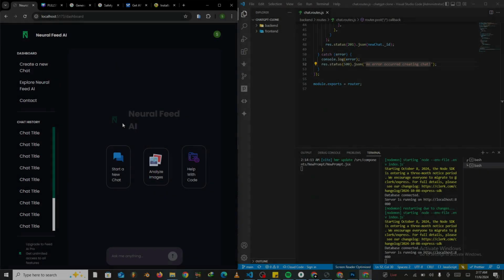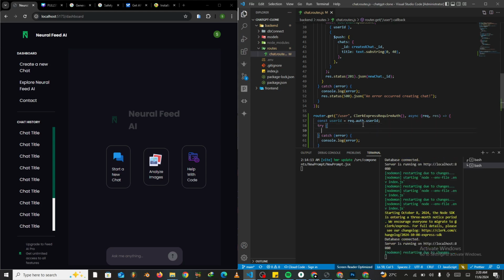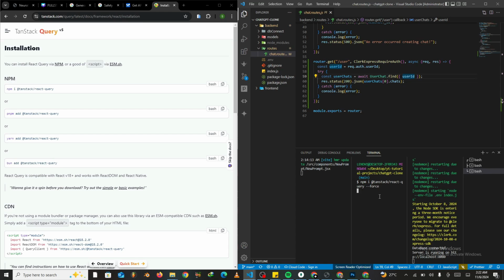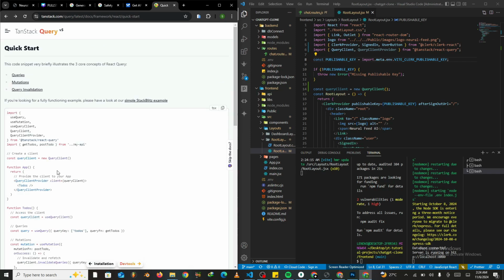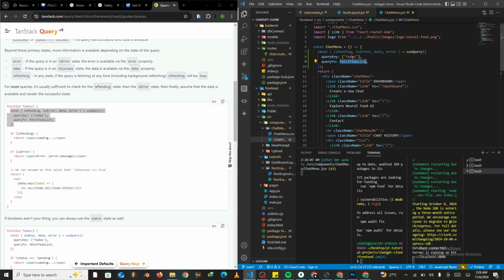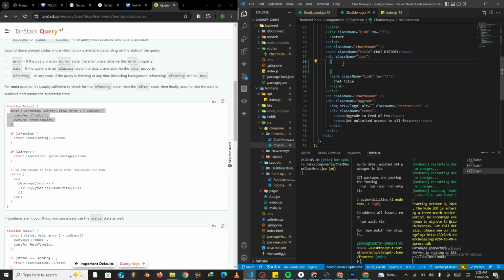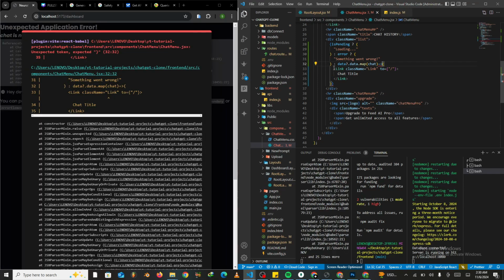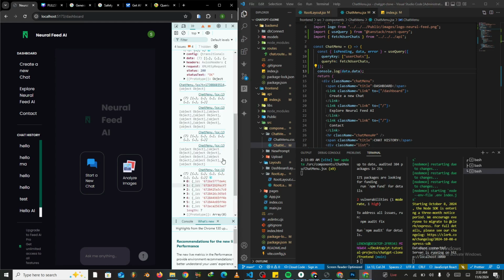Build And Deploy Your Own Chatgpt For Free With React 19 #21 Fetching Chat History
In this part of the video series, we go through the process needed to fetch and display the user's chat history... Thank you for watching.. please hit the subscribe button so you don't miss the next one.